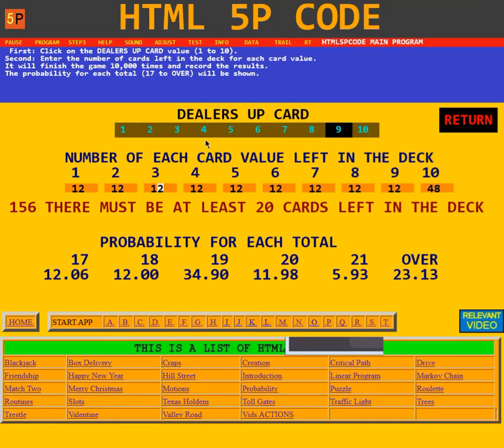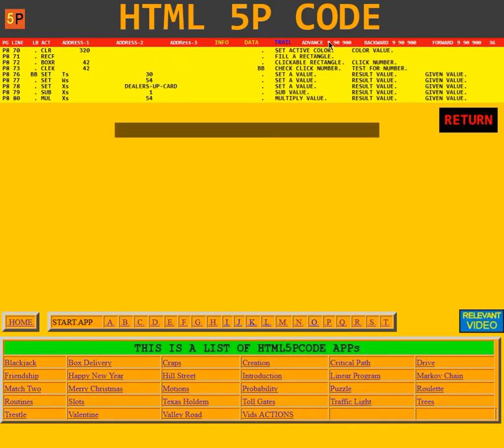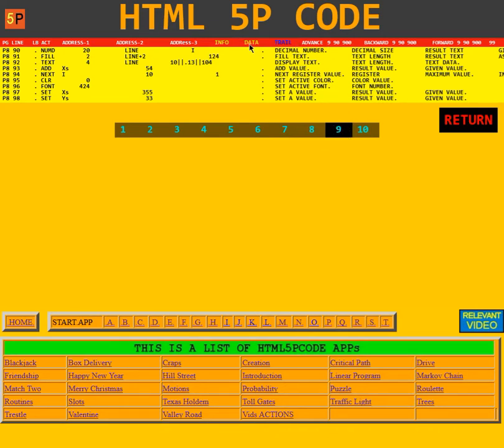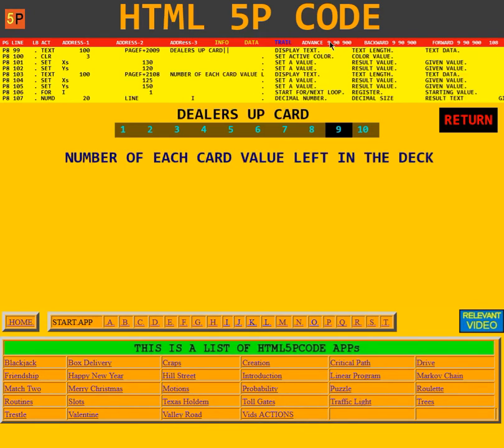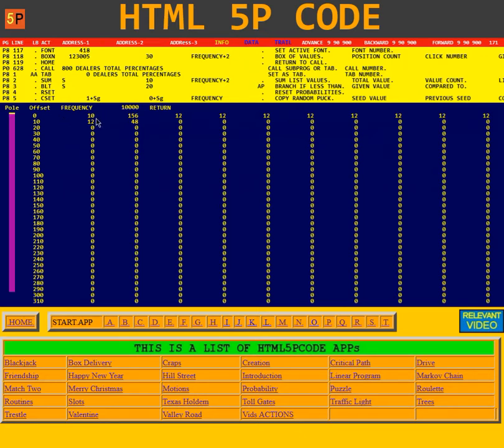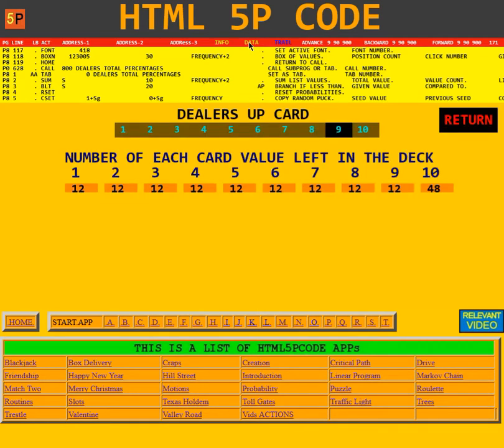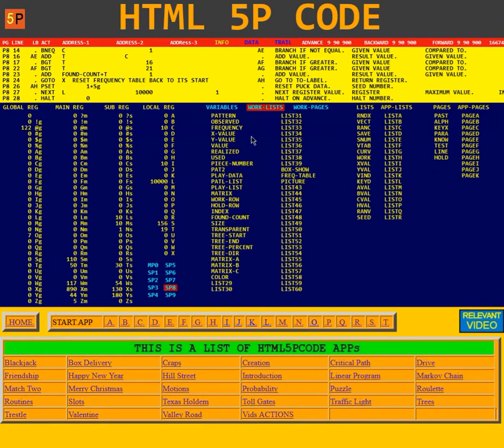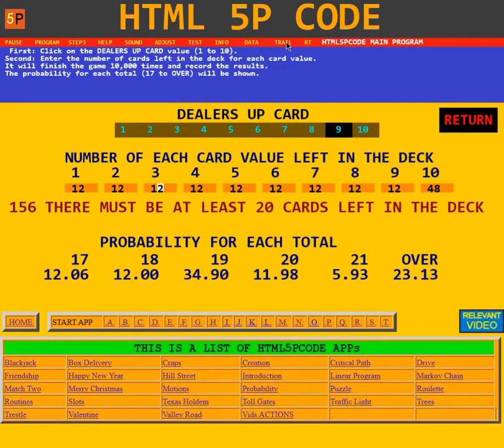HTML5PCODE BLACKJACK 7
Blackjack